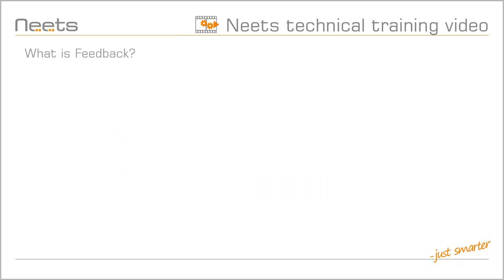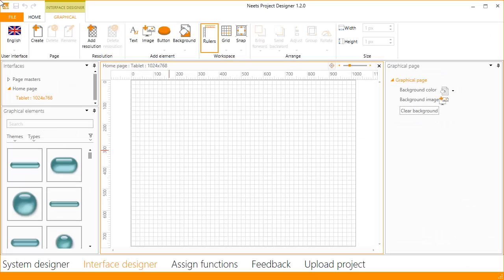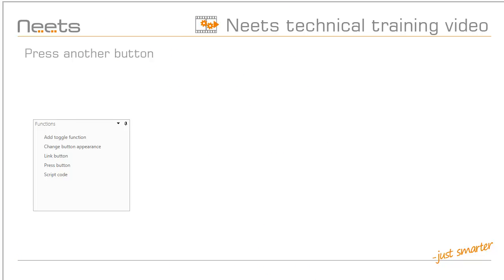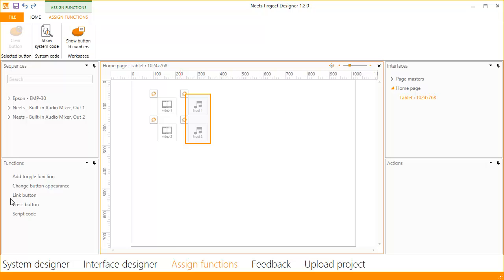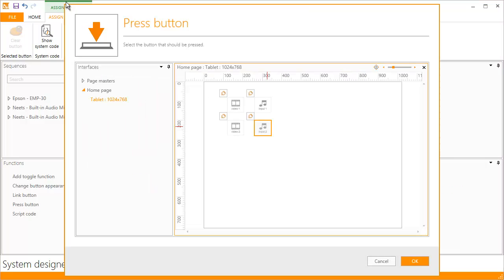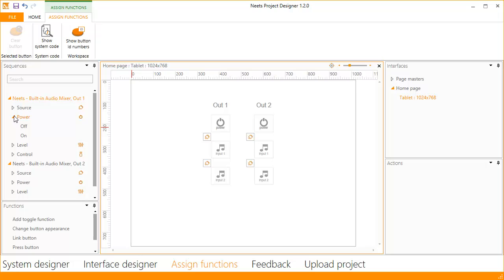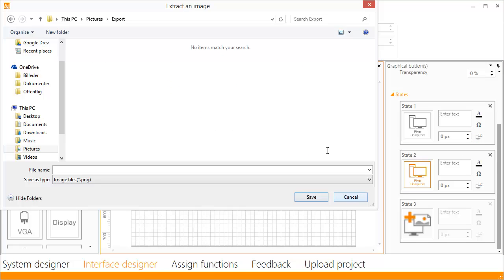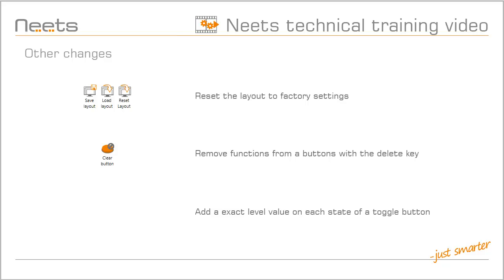What's new in Neets Project Designer 1.2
In this video, I will show you what is new in Neets Project Designer 1.2

I will show you:
The new improved feedback
New filters for Graphical elements
Press another button function
Save a buttons picture to your PC
And other changes